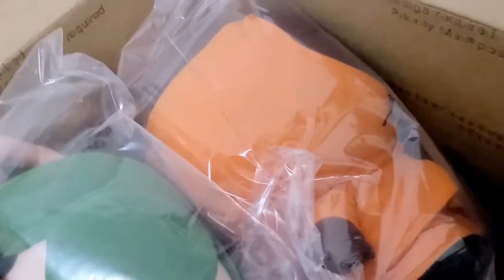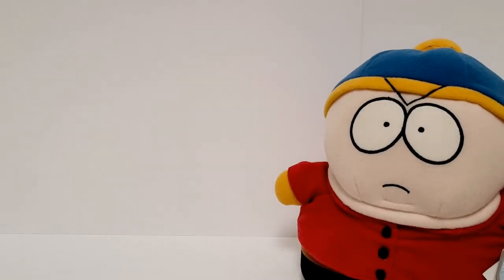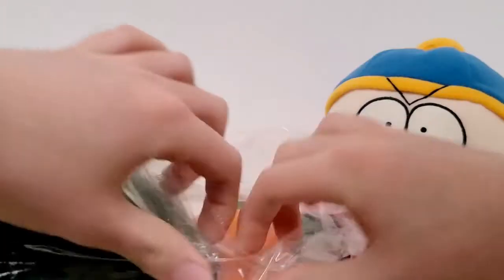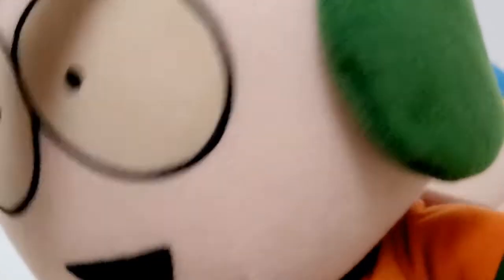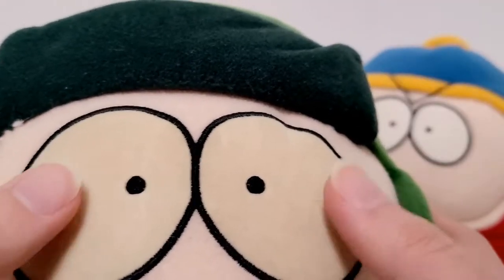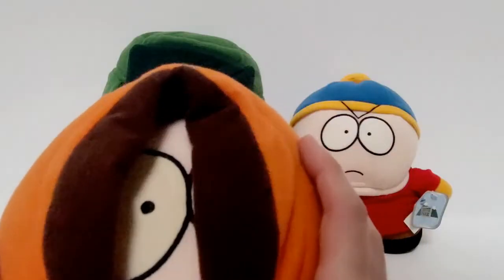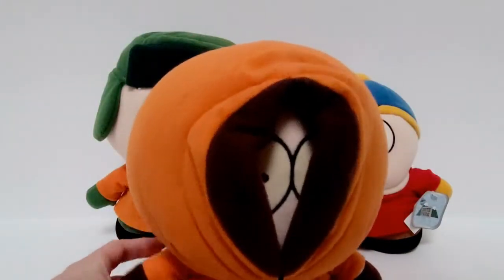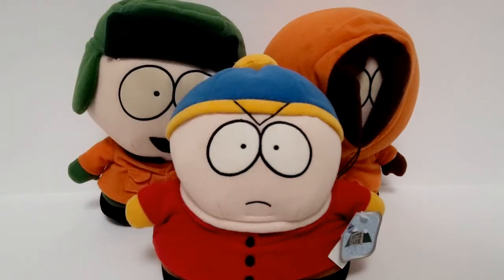South Park | 10" Kenny and Kyle Fun4All Plush Unboxing